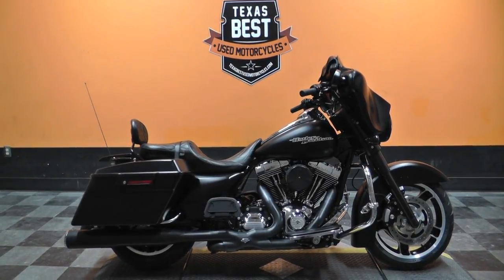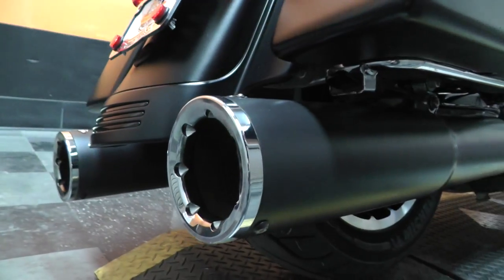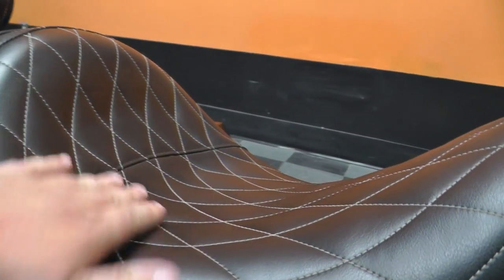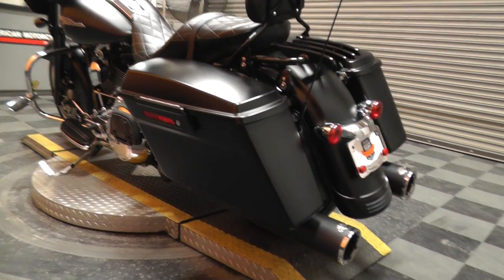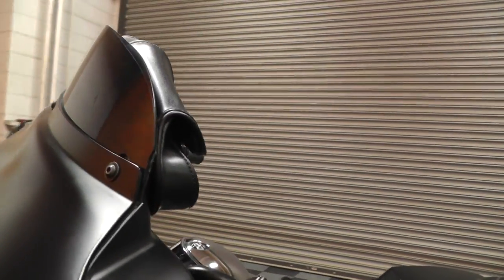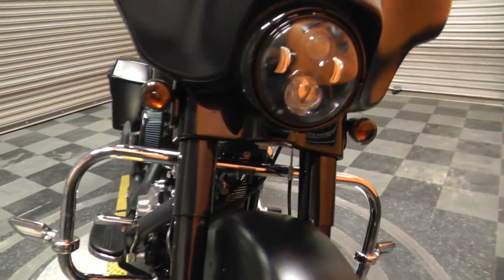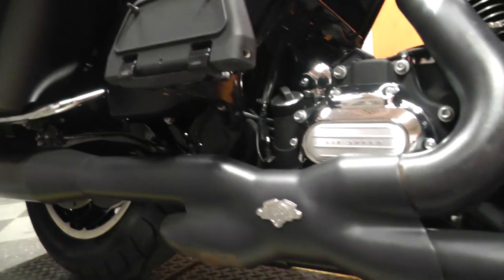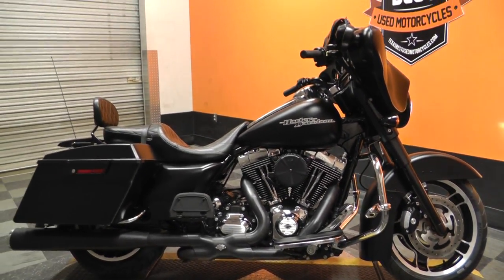662666 - 2012 Harley Davidson Street Glide FLHX - Used motorcycles for sale